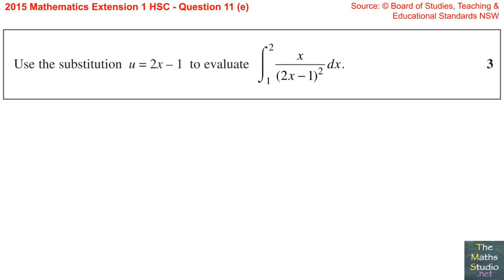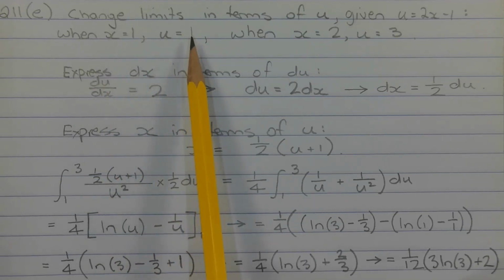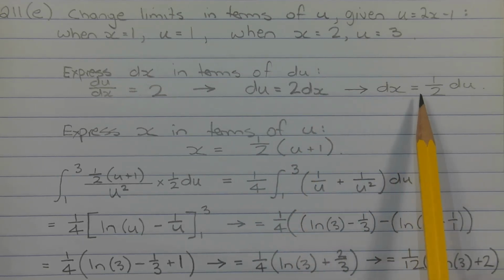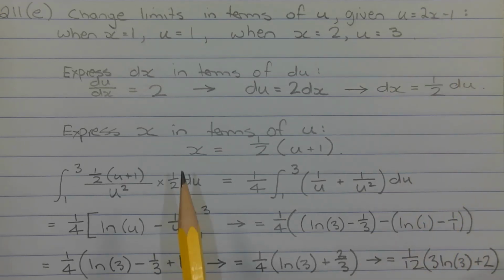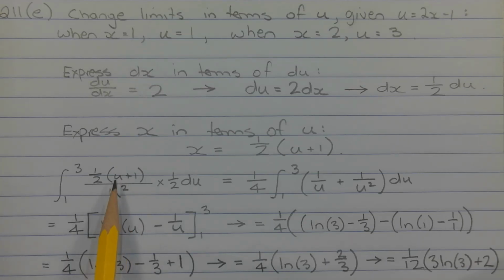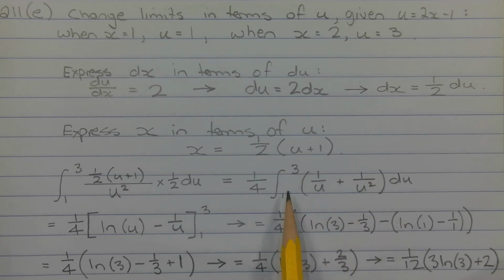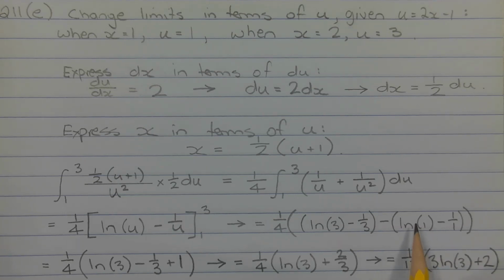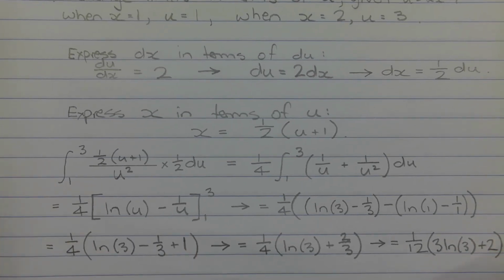2015 Maths Extension 1 HSC Q11e Evaluate integral x/(2x-1)² from x=1 to 2 using substitution u=2x-1